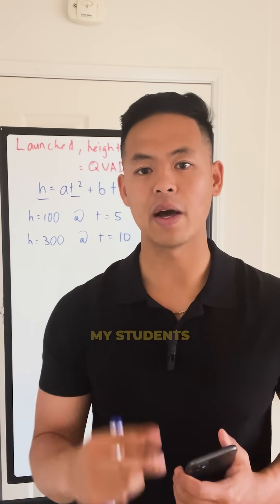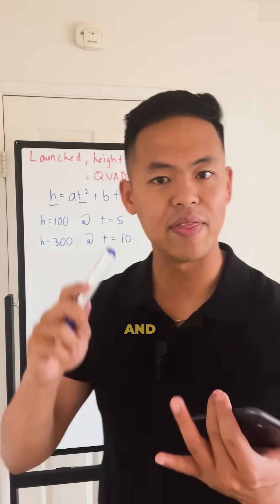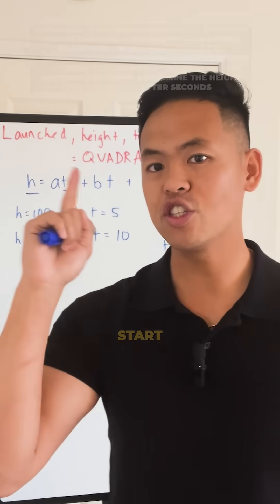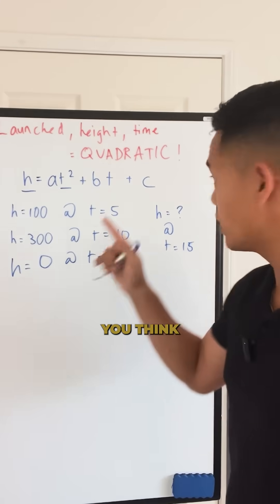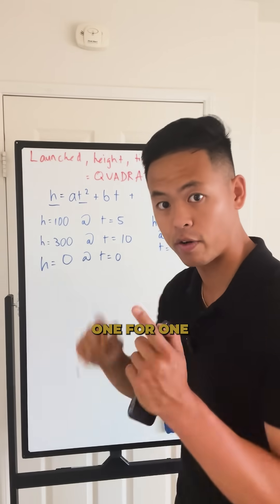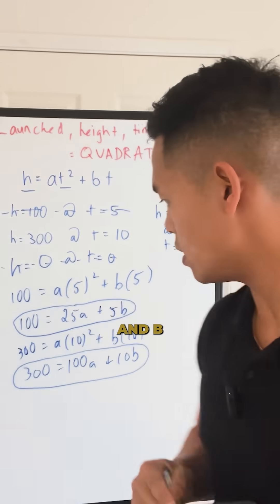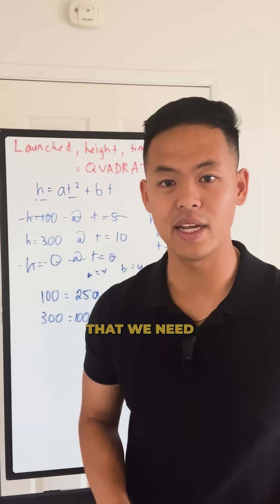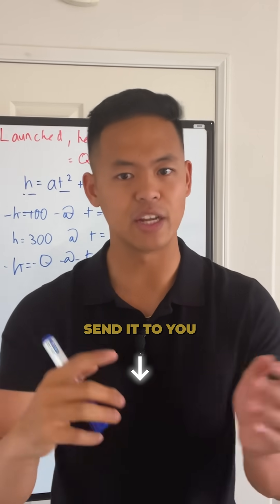#1 SAT Trick Proctors HATE! 🤫